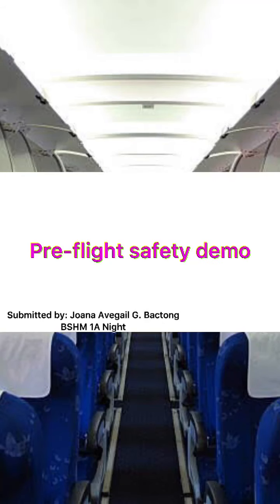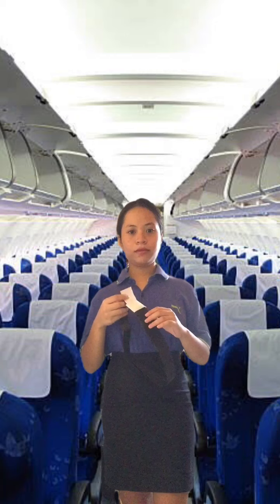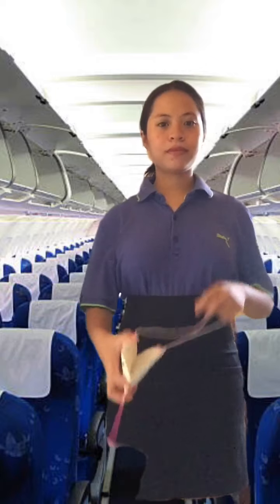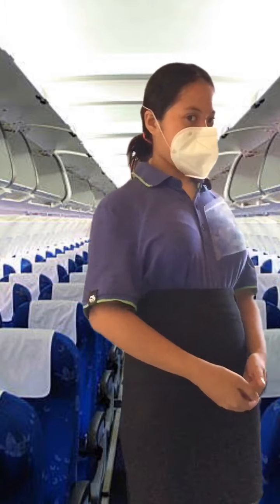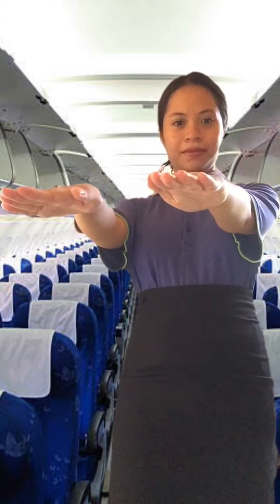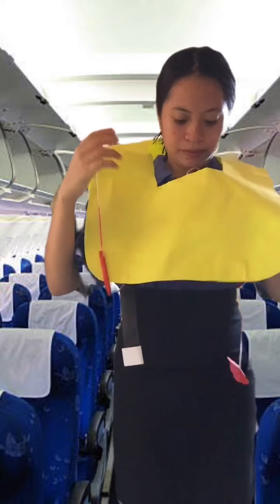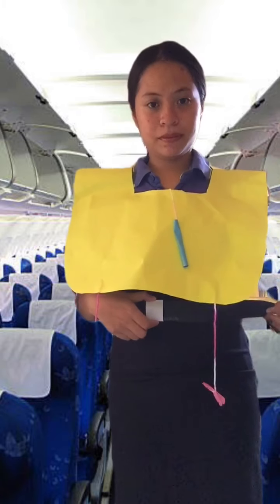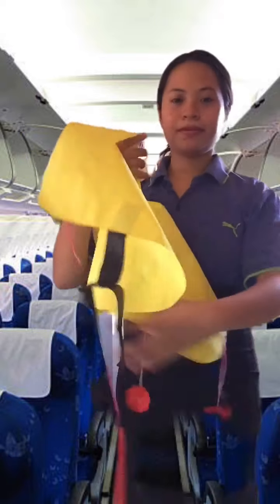30 May 2021